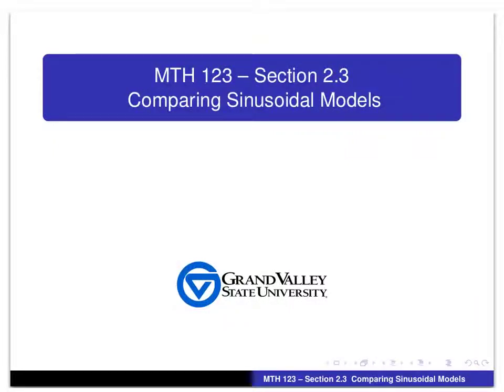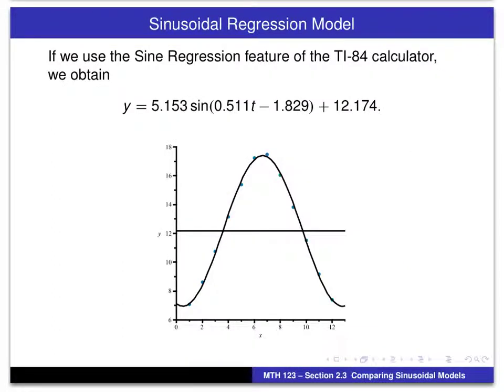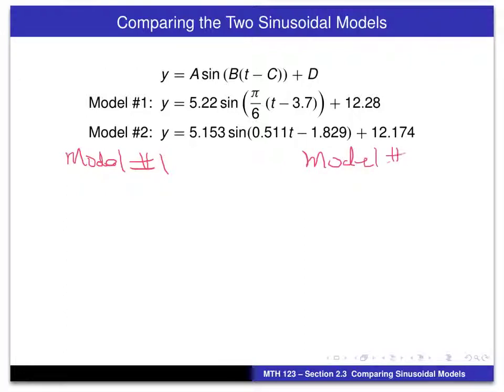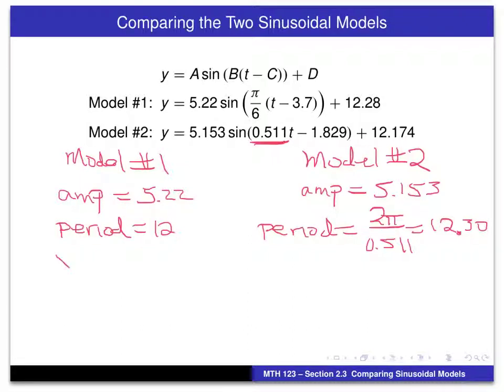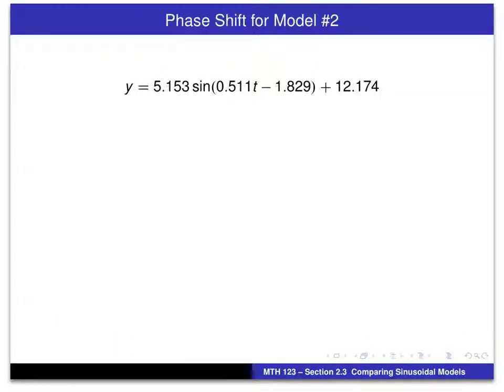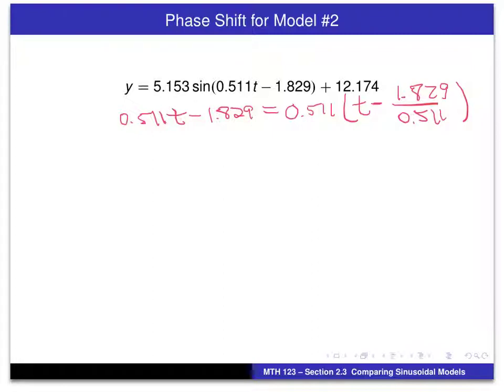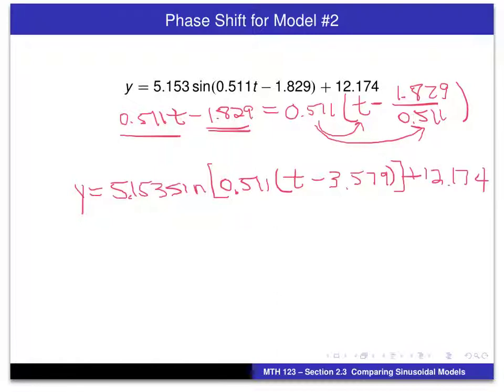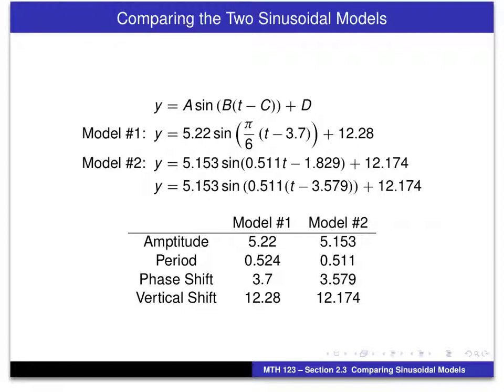Comparing Sinusoidal Models